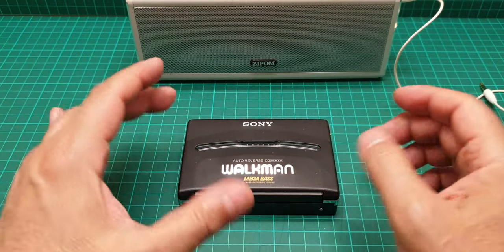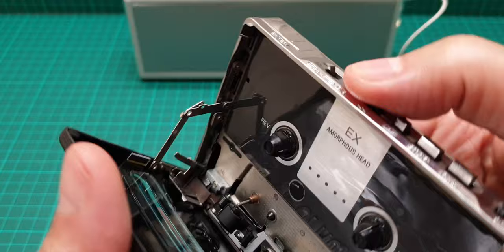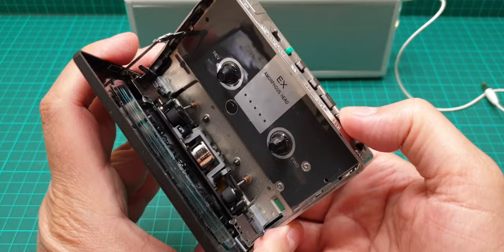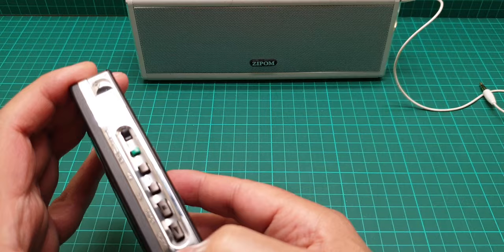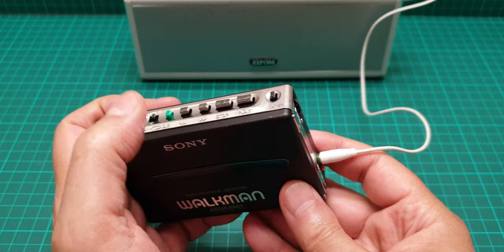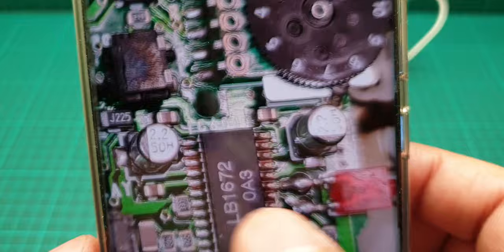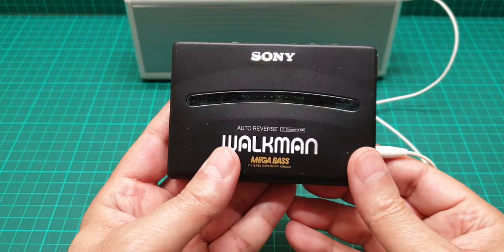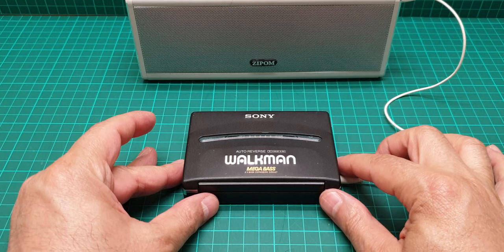Sony WM-190 personal cassette player Walkman review & inside look | Merry Christmas to all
We have here a Sony WM-190 personal cassette player Walkman. This walkman is very sought after but sadly it suffers from spent or leaking electrolytic capacitors. Item is in near perfect physical condition. The belt is charged but I've left the electrolytic capacitors to demonstrate the problem. There are some images from inside to show what to expect when delving deeper for a fix. Enjoy.